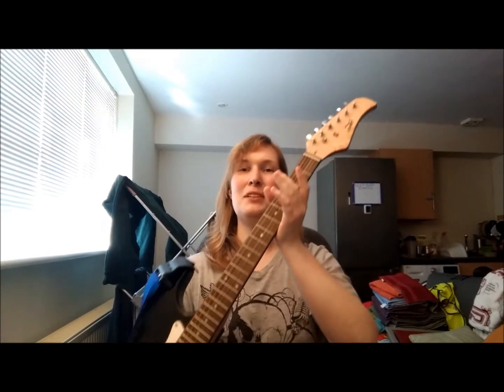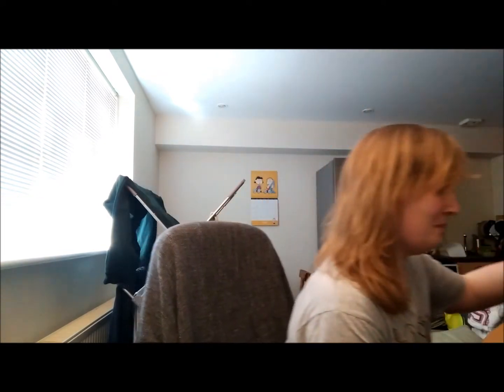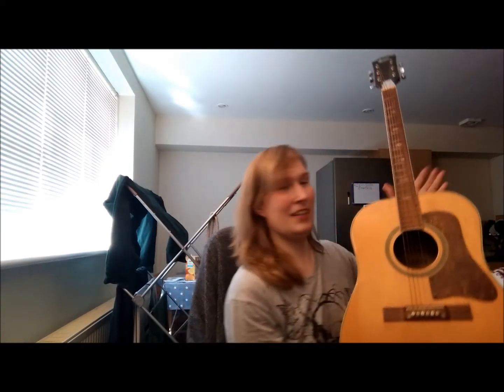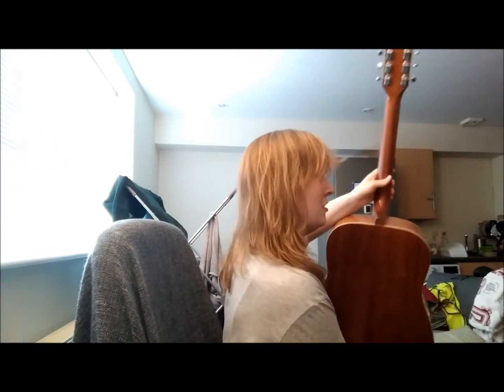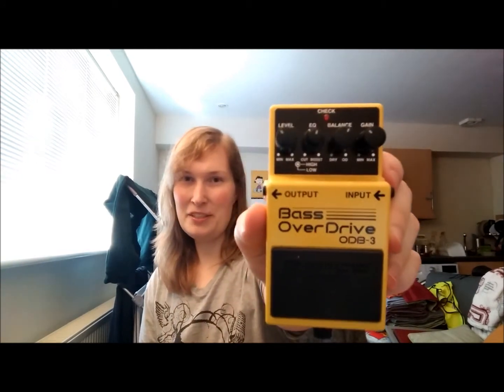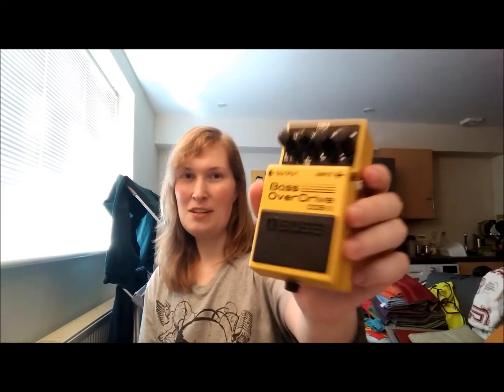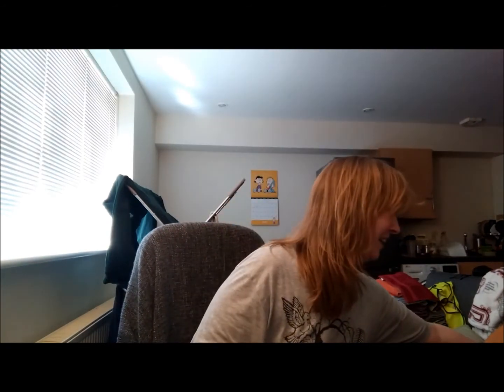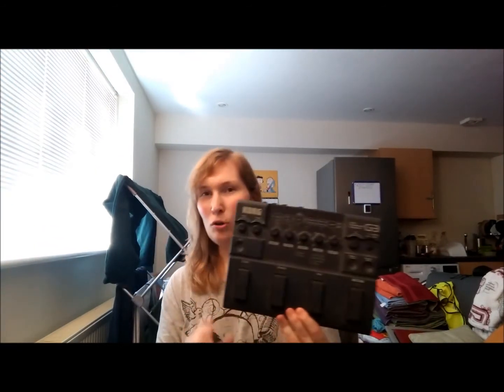What equipment do I have? (Failed Cover Song)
Talking about what musical equipment I have...because I couldn't do a cover...

Does anyone have advice on microphones, musical software and guitar repairs at all?